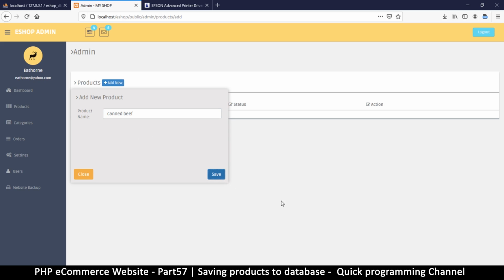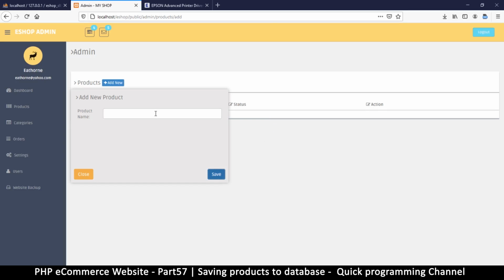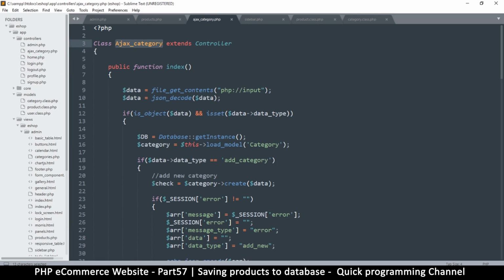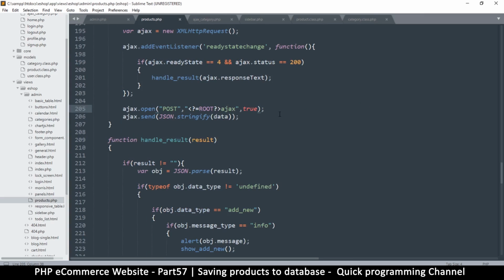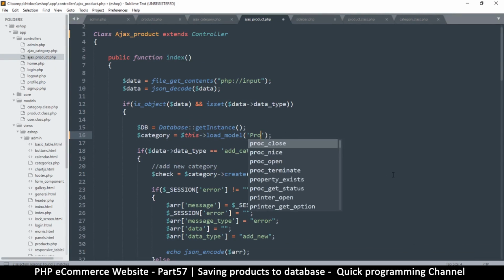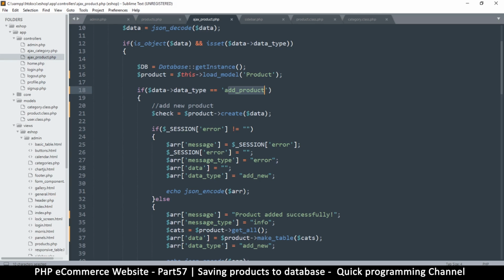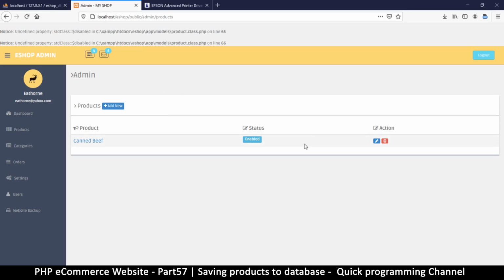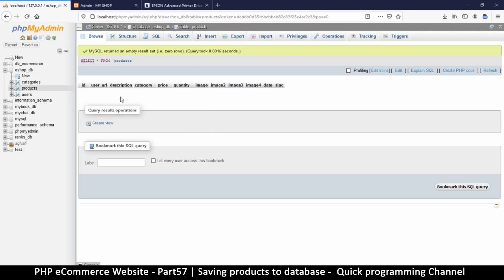#57 PHP Ecommerce website development | Saving products to database | MVC OOP - Quick programming